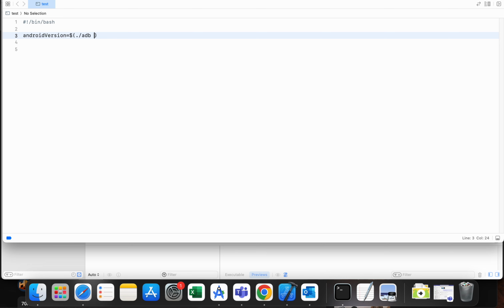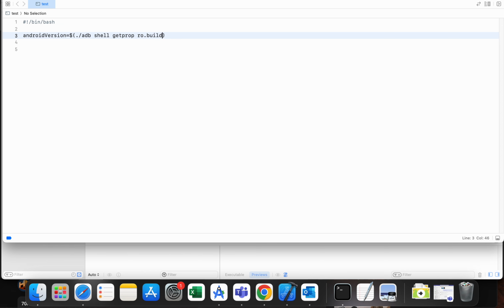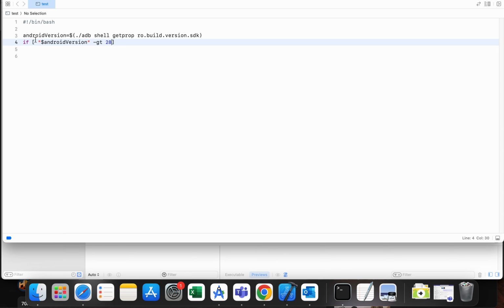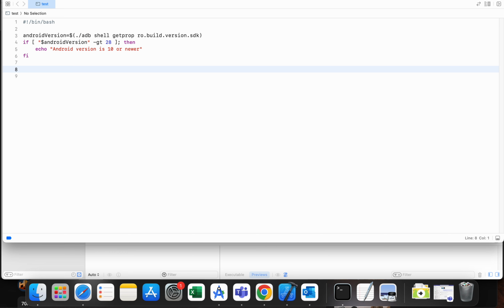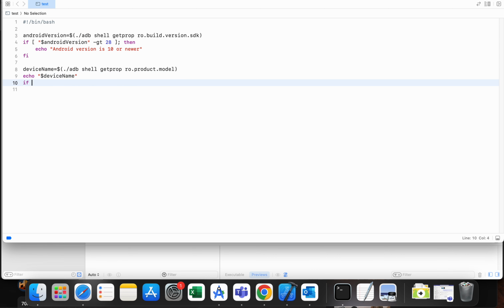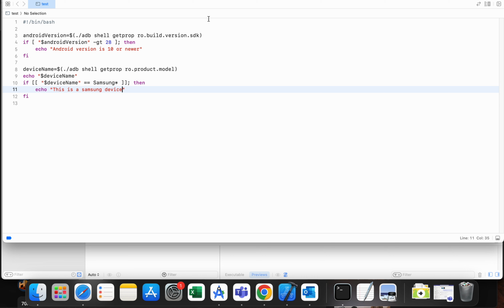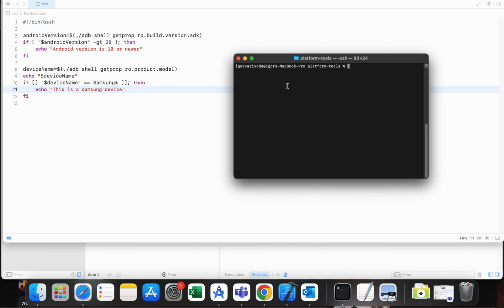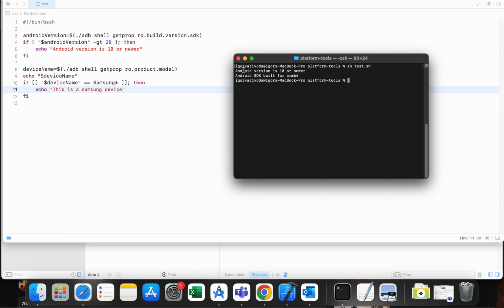Get Android Version and Device Name with ADB commands in shell script - Tutorial for beginners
Learn how to retrieve the Android version and device name using ADB commands in a shell script! Perfect for beginners, this tutorial guides you through the process step-by-step. Master the basics of shell scripting and harness the power of ADB to enhance your Android development workflow. Watch now and level up your skills!

Have an exciting Android project in mind or looking to boost downloads and maximize revenue for your app?